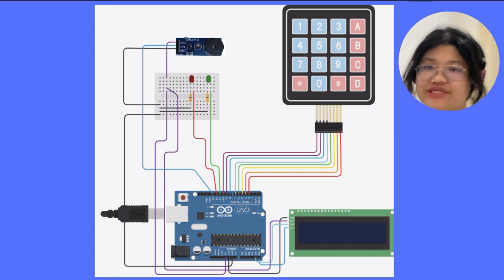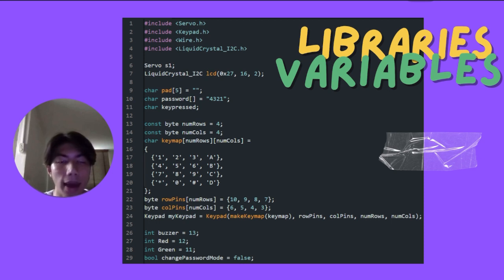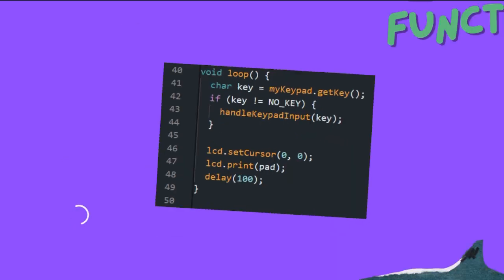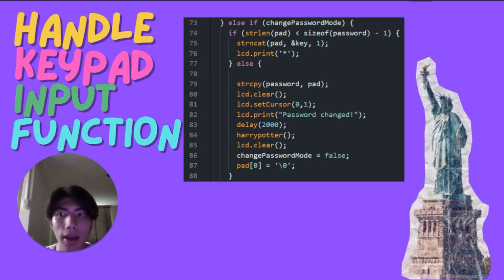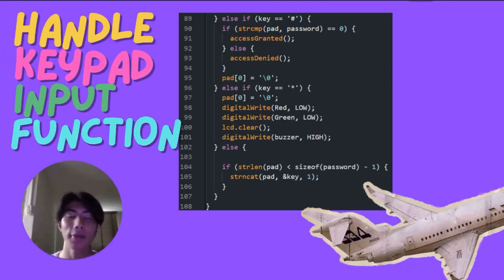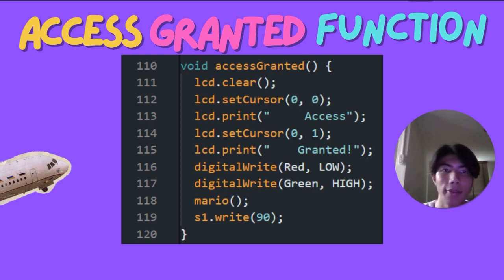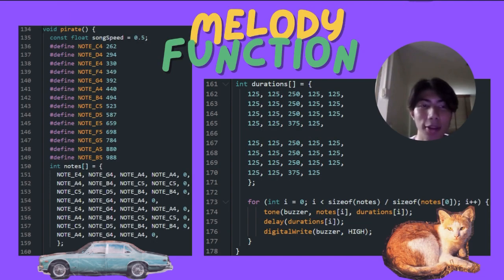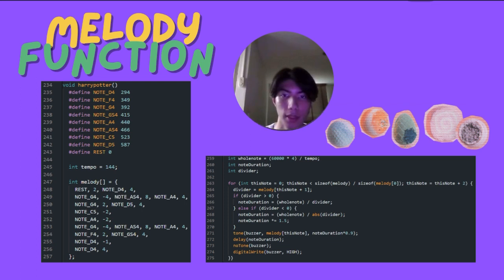CSS332 sec2 mini project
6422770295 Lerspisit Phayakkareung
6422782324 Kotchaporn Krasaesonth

นักดนตรี: AI Music